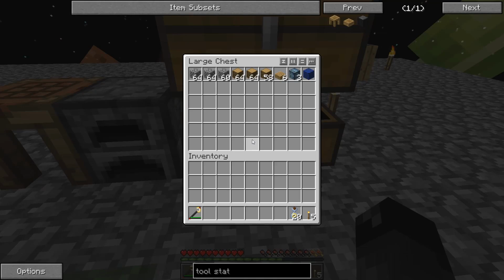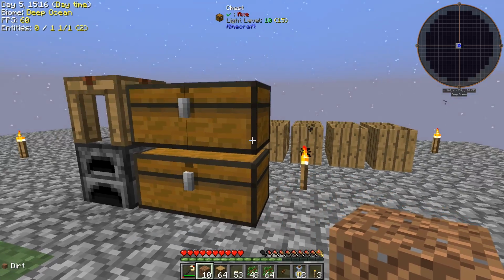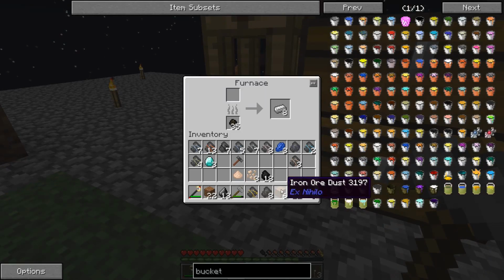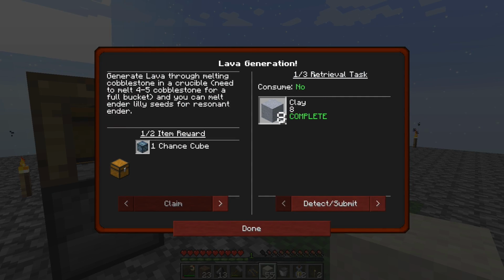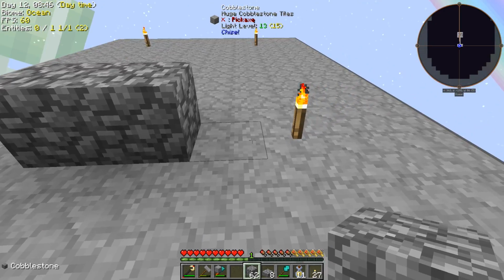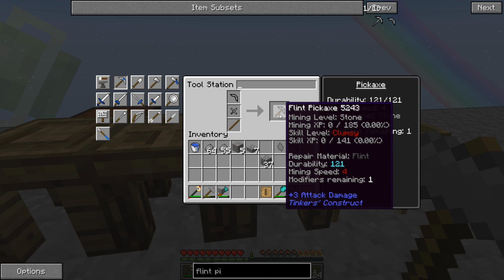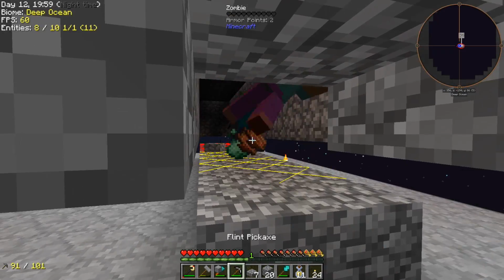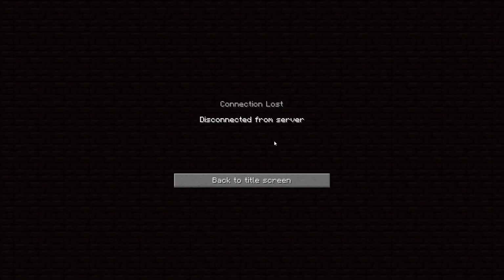Project Ozone 2 Kappa Mode - MOB FARM, CHISEL & TOOLS [E02] (Modded Minecraft Sky Block)